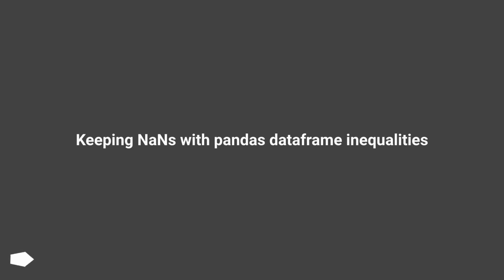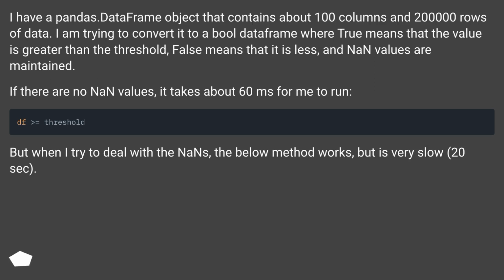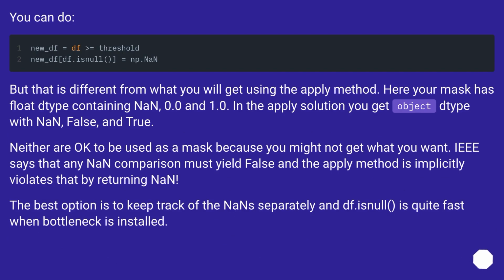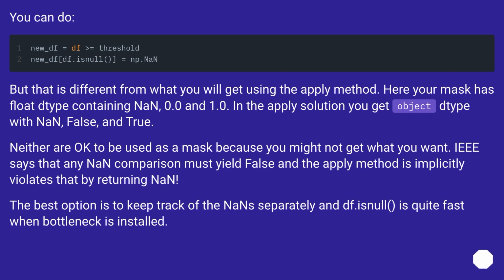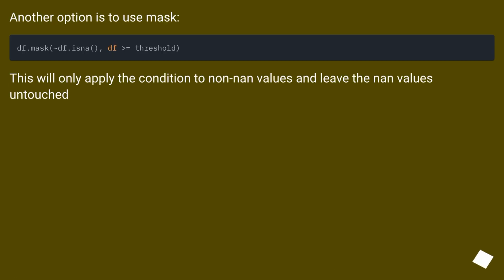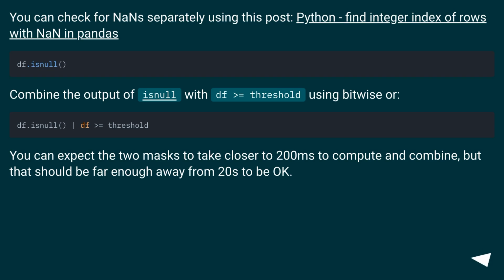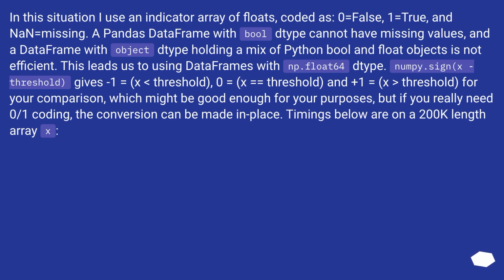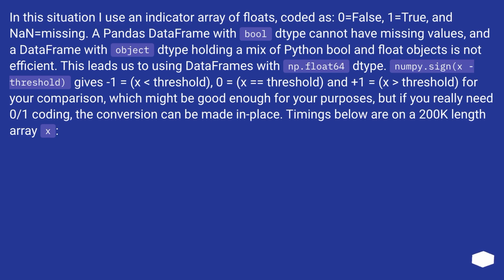Keeping NaNs with pandas dataframe inequalities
Chapters
00:00 Question
00:59 Accepted answer (Score 10)
01:49 Answer 2 (Score 2)
02:08 Answer 3 (Score 2)
02:45 Answer 4 (Score 1)
03:54 Thank you